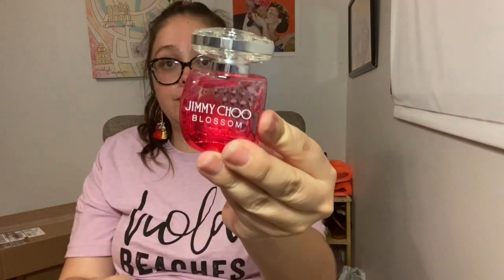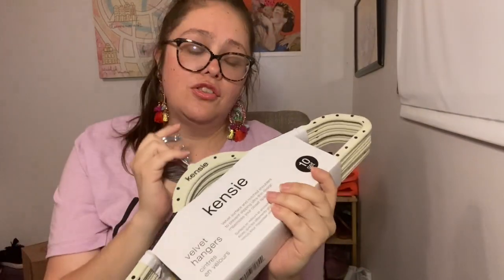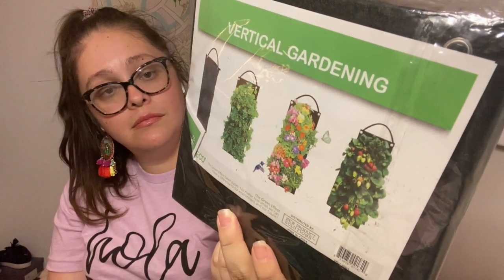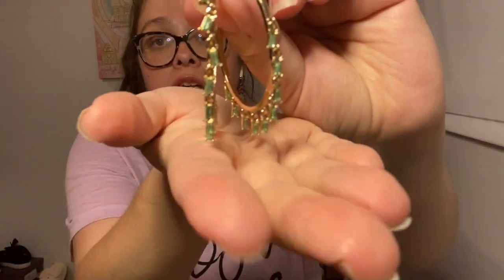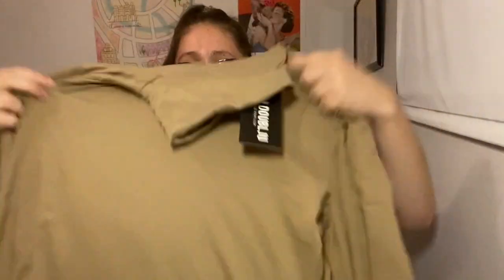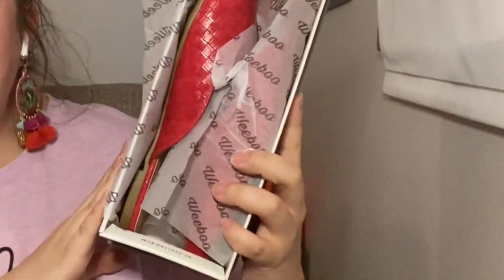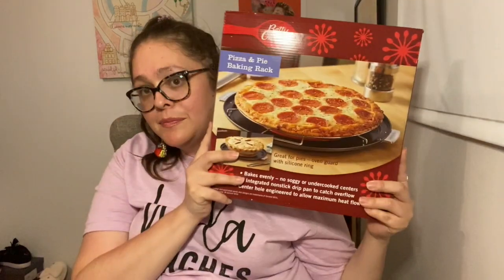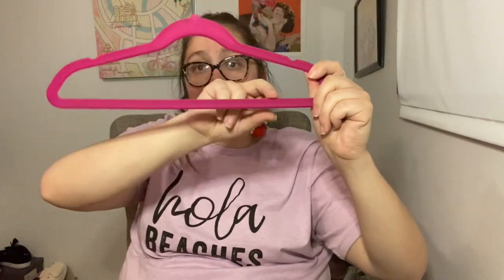MASSIVE ZULILY HAUL & UNBOXING!!!!!($$$$)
If you don’t know.. ZULILY is an app or website that has new stores every day!!! They have clothing for all sizes infants to big and tall or curvy!! As well as accessories, electronics, home goods, and everything you can think of wanting plus more!!!  DAILY!!! NEW STORES!!! ALL OF THESE CATEGORIES!!!

I thought what better way to show my love and appreciation to ZULILY than doing a haul unboxing!!! I love unboxings because it’s like unwrapping gifts and I love haul and tells because if I can show even just one person where they can find a fantastic item at a great price.. I AM ALL ABOUT IT!!!

LINKED AND LISTED: (You can add yourself to a notify list for whatever may not be available)

Prime Brands Orange Stripe & Leopard Sport Apple Watch Band- 42mm $8.99

Zober Pink Velvet Kids Hangers Set of 50- Hot Pink $16.99

Elliott & Vine Black Tiered-Ruffled Button Off Shoulder Top- 2X $9.99

Celeste Teal & Black Leopard Hem Crewneck Top- 3X $14.99

Touch Of ECO Jalapeño Organic Hanging Bag Growing Kit- $16.99

Touch Of ECO Roma Tomato Organic Hanging Bag Growing Kit- $16.99

Kensie White & Black Dot Velvet Hanger Set of 10- $6.99 (3 sets)

Tovolo Sweet Treat Four Piece Tub & Lid Set- $10.49

GT Performance White & Yellow Jungle Stretch Scrub Top- 2X $9.99

Jessica Carlyle White Croc-Embossed Double-Strap Summer Sandal- 11 $9.99

KG Silver Sterling Silver Sunset Wave Ring- 10 $5.79